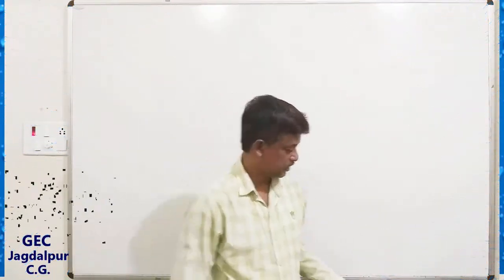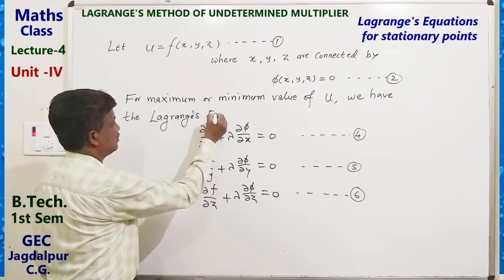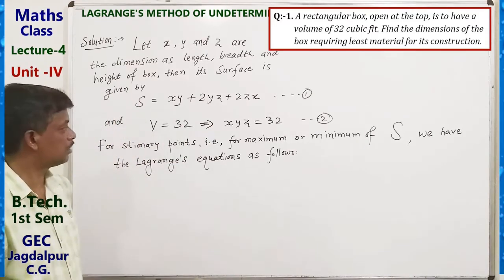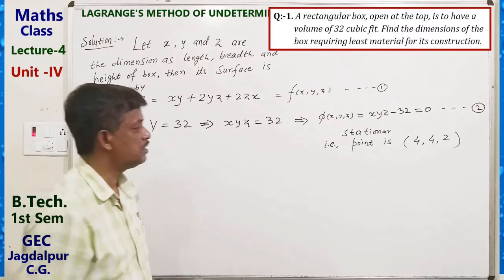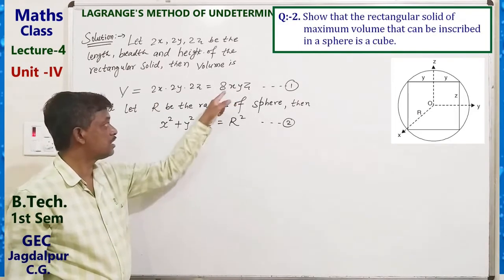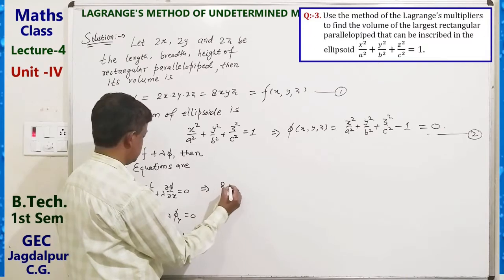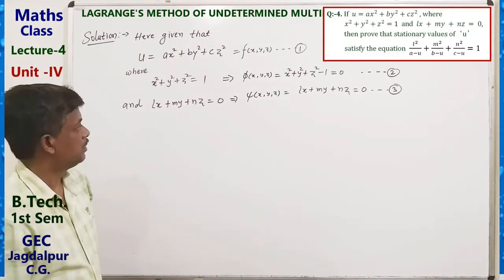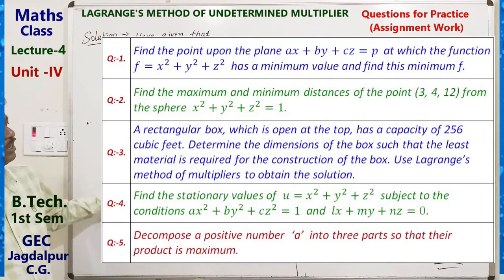Maxima & Minima (Lagrange's Method of Multiplier) - (Unit-IV, BTech 1st Sem) (Lecture-4) - M-I (AKB)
Maxima & Minima (Lagrange's Method of Undetermined Multipliers) - (Unit-IV, BTech 1st Sem) (Lecture-4) - M-I (AKB), GEC Jagdalpur
In this lecture, I have provided the discussion about "Lagrange's Method of Undetermined Multipliers" for Maximum & Minimum value of Multivariable Functions, i.e., functions of two or three variables with examples and solve some problems.